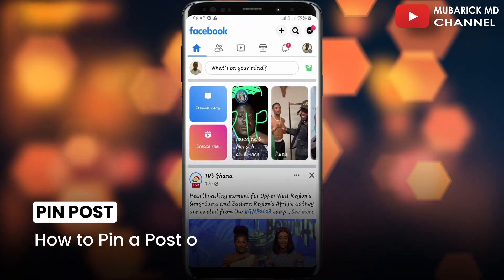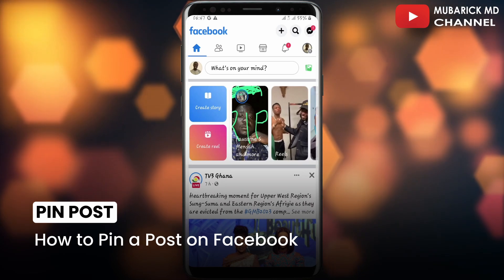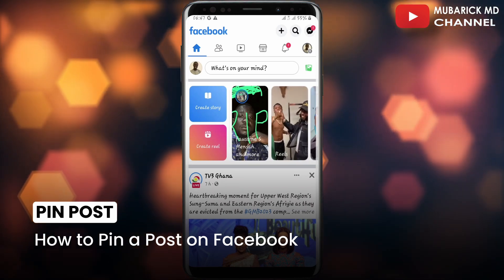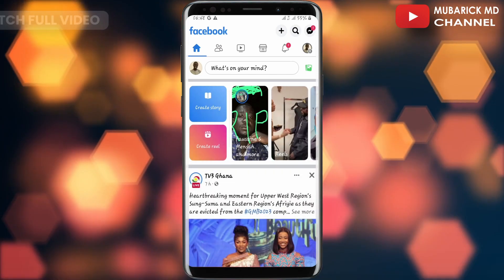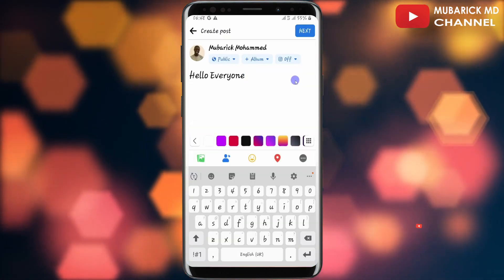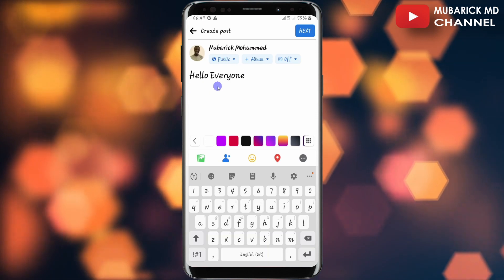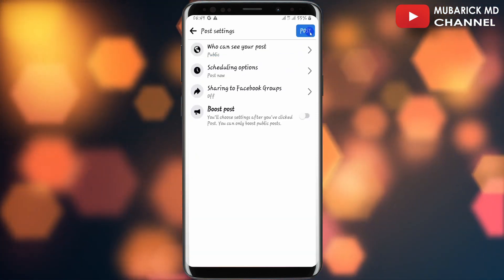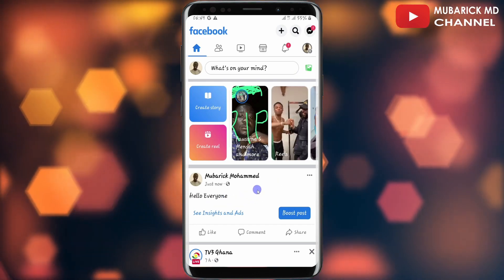How to 📌 Pin a Post on Facebook - Full Guide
Learn How to Pin a post on Facebook. Discover the power of pinning and unpinning posts to keep important updates at the top of your Facebook page, ensuring they are seen by your audience. In this video, we'll walk you through the process, from finding the post you want to pin to setting it as a priority on your profile. Whether you're a business looking to highlight promotions or an individual showcasing a special moment, pinning posts can boost your online presence. Watch now and start making your posts stand out on Facebook!